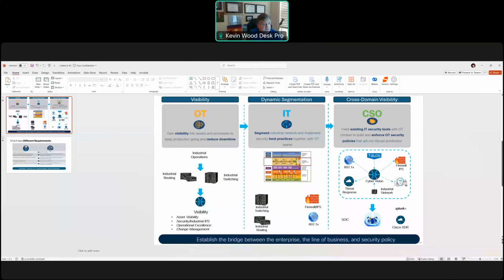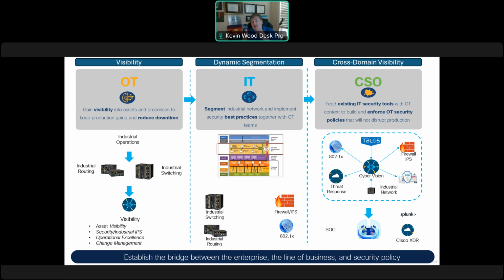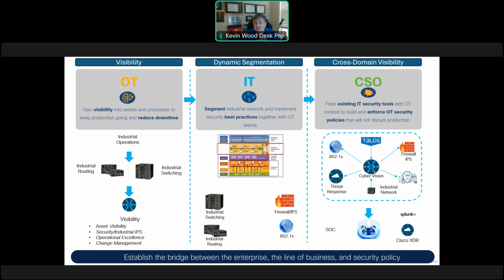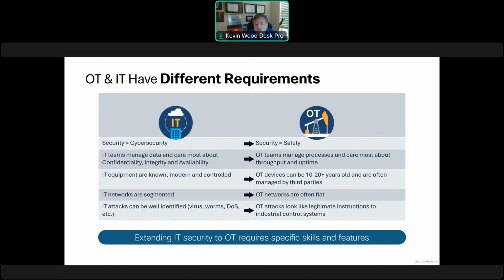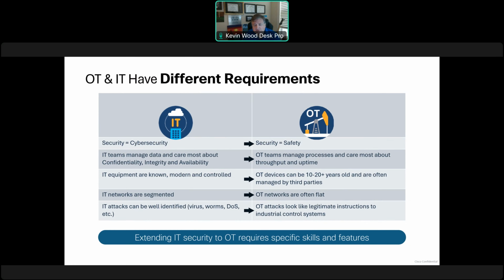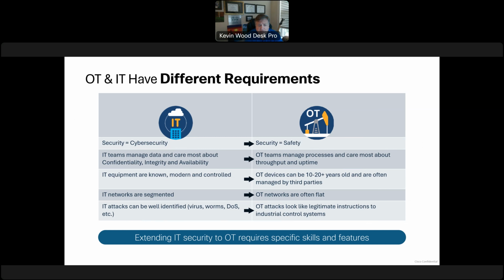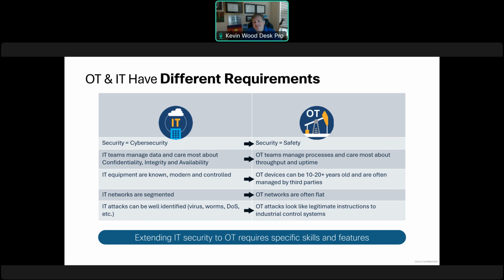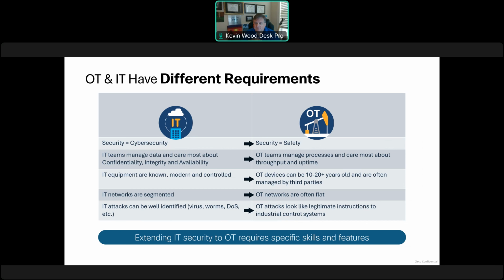IoT Industry Journey Part 2 - The Personas